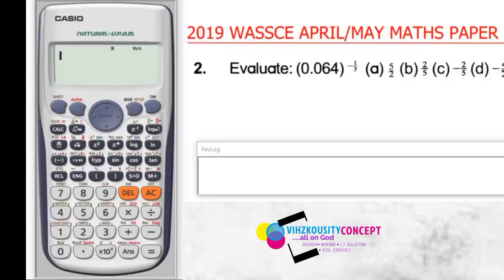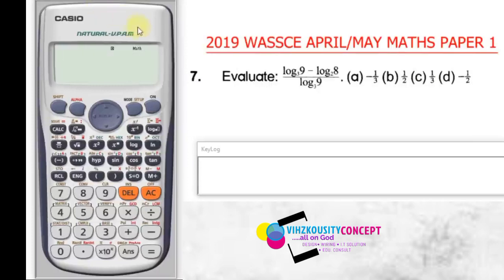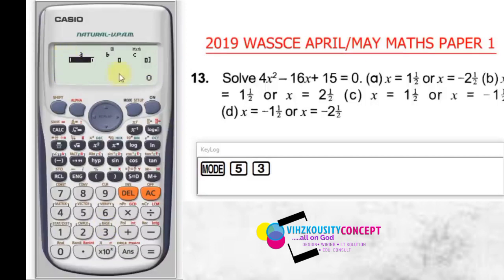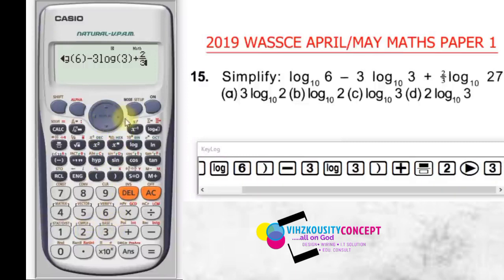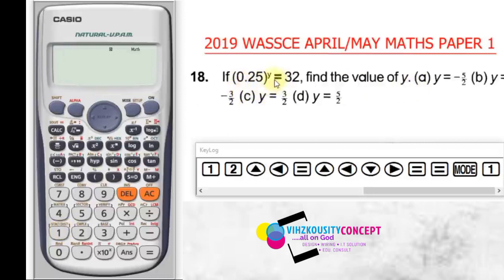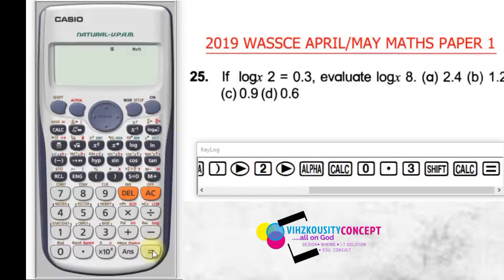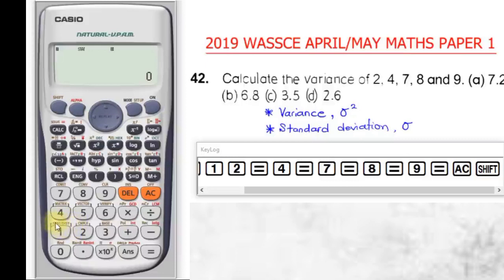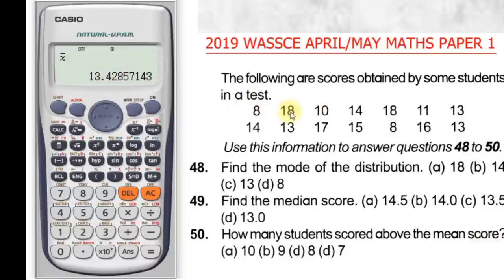WAEC MATHEMATICS OBJECTIVE TRICK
easier way to crush WAEC MATHEMATICS OBJECTIVE questions